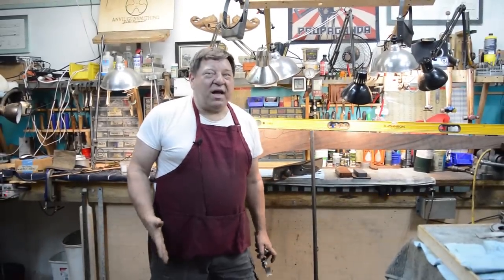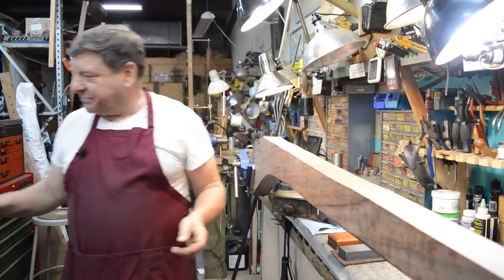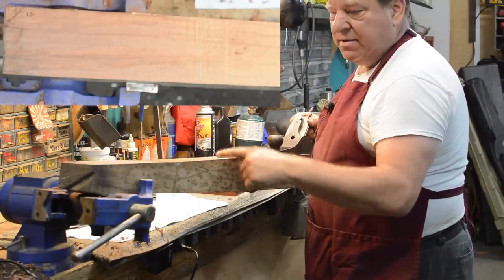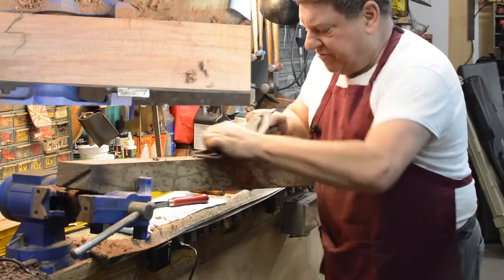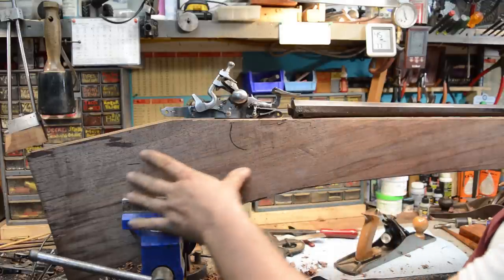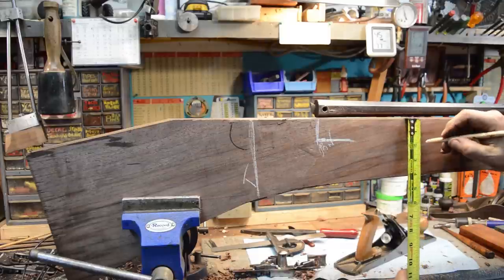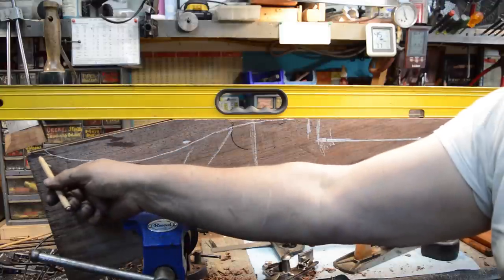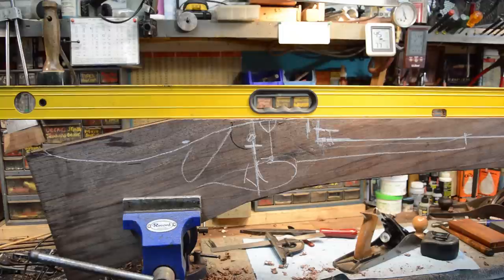Fantail Fowler: Stock Blank Truing and Layout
Fantail Fowler stock moving into the truing stage, in preparation for inletting.
Remember, what we show here is what you need to go learn, not a tutorial. If you do not posses the skills to perform at this level, do NOT attempt.